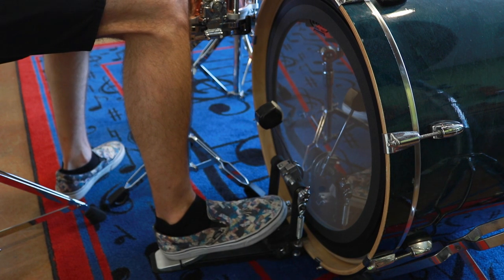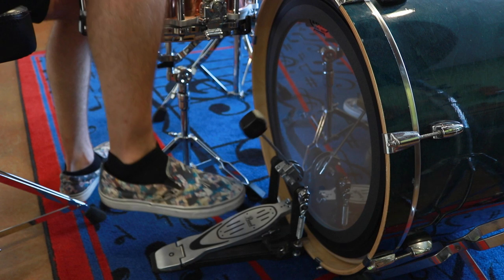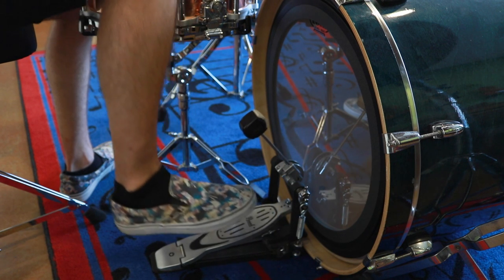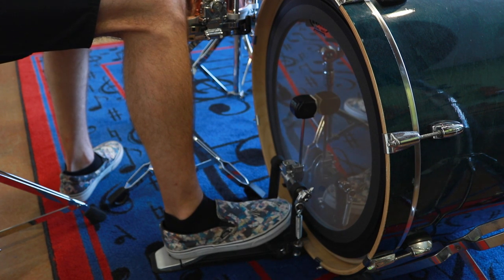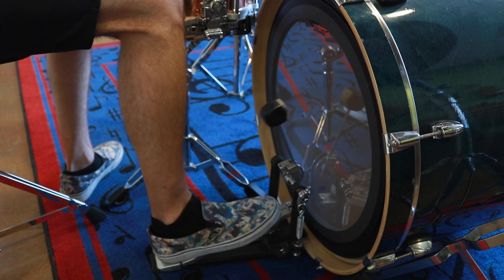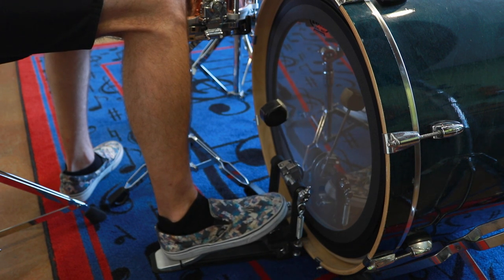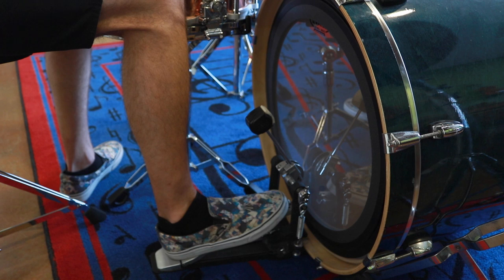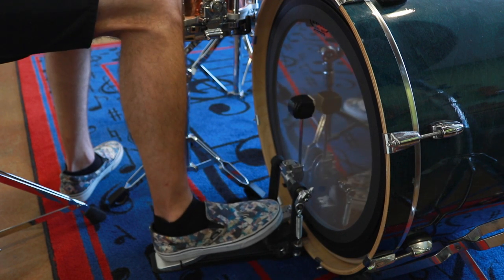Quick Bass Drum Tip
Here's a quick tip on playing "heal down" with the bass drum

We strive to make music learning fun and have realized that some people learn more effectively with one on one attention from the instructor while others learn better in group situations. We offer private music lessons, group music classes, adult classes and more. If you have just been letting your musical talent go to waste, it’s time to tap into that talent and bring it to life. Whether you are a beginner or just want to brush up on your musical skills, we have the class for you!

Various Music Classes We Offer Include the Following:
Piano Lessons
Drum Lessons
Guitar Lessons
Violin Lessons
Brass Lessons